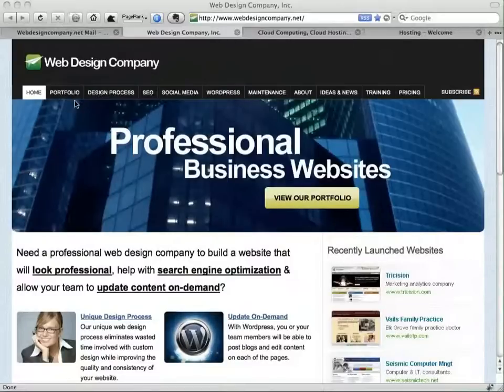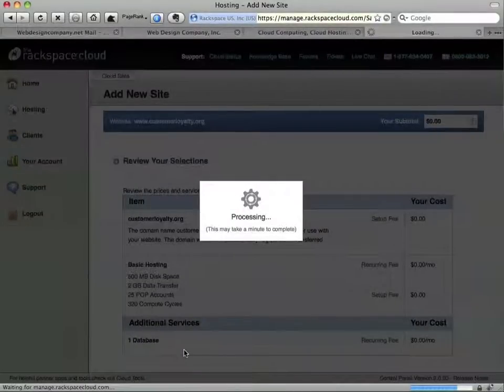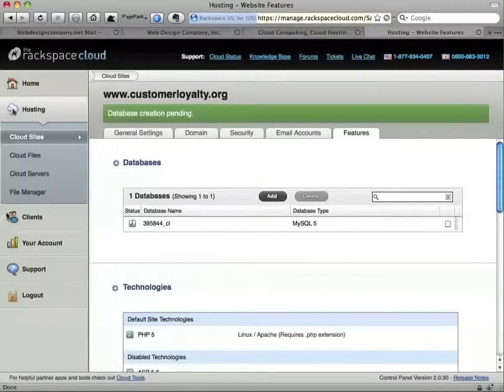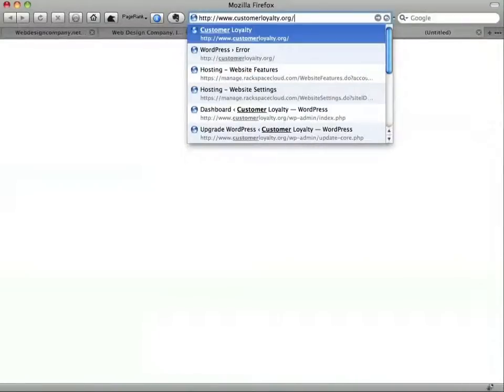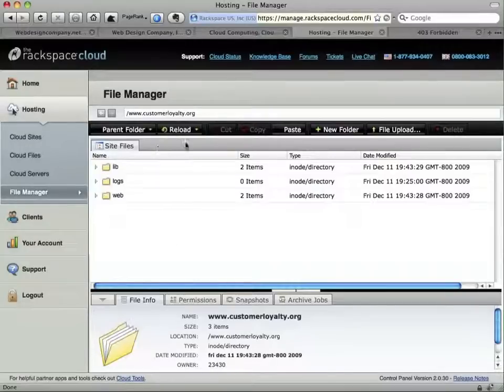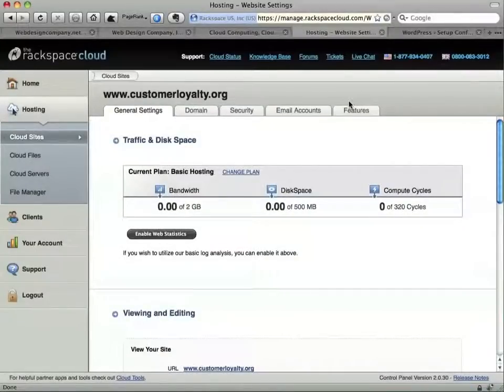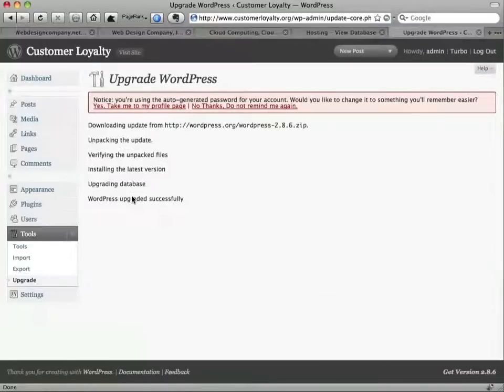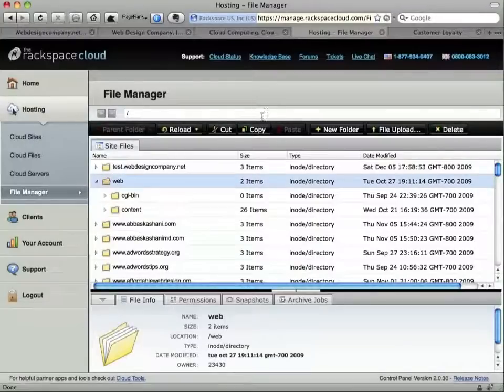Rackspace Cloud Sites Tip 1: Copy/Paste Inside The File Manager For Faster Setup